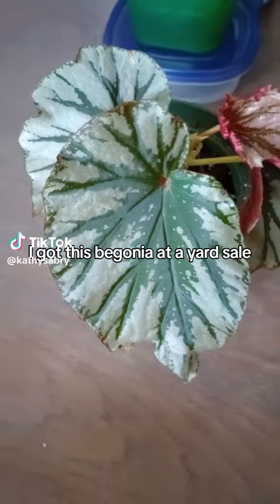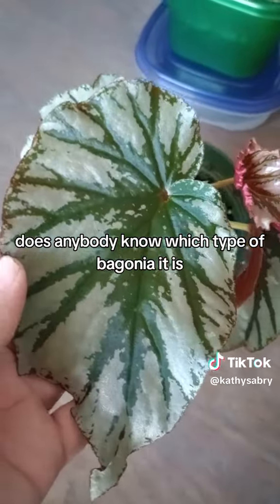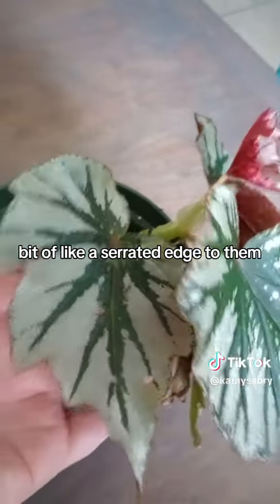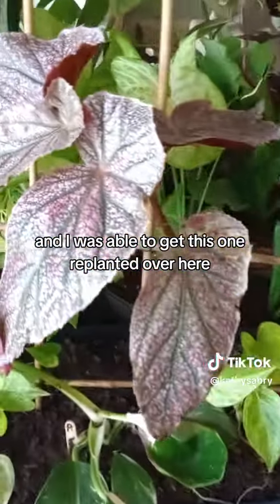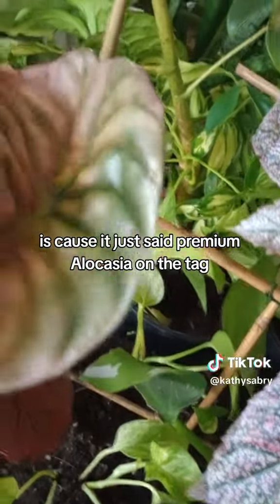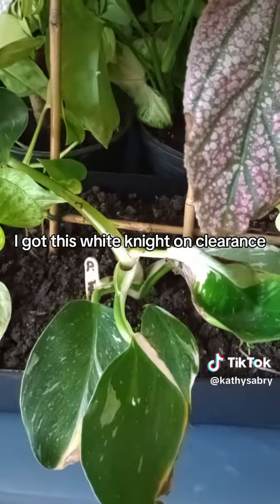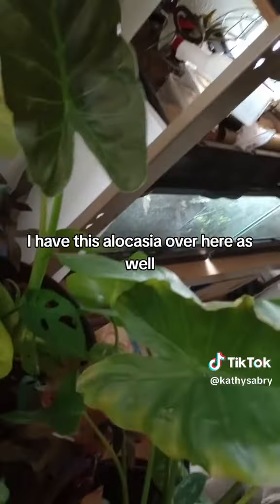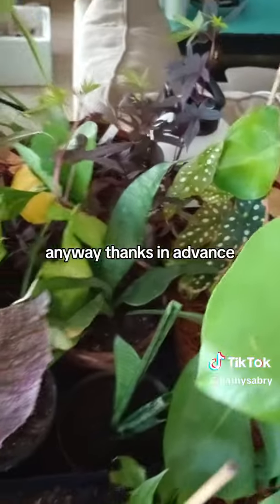Mystery plants, can you help me identify them?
I have found the identity of the first plant, but still don't know the others.